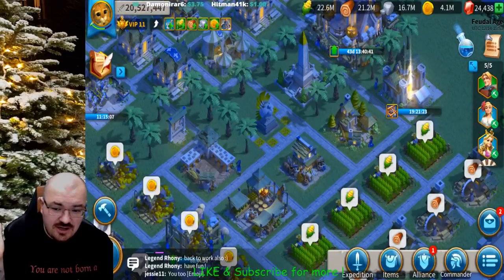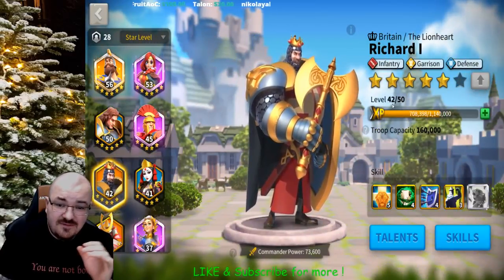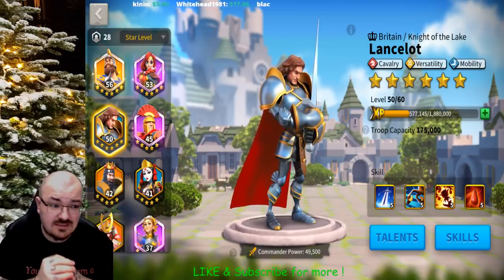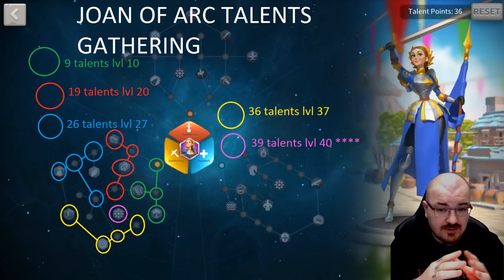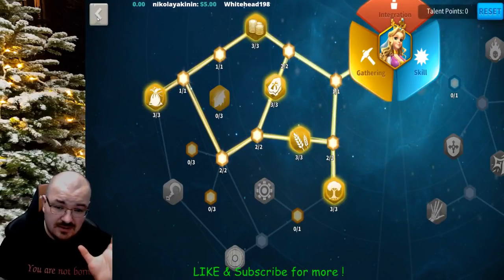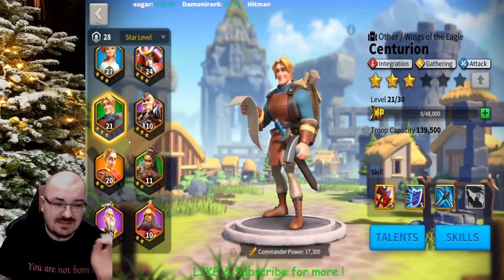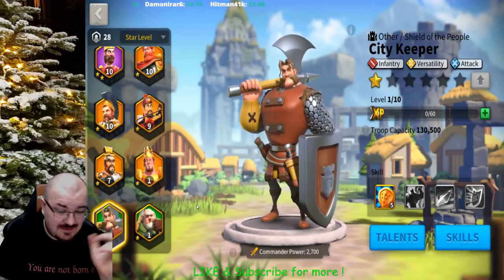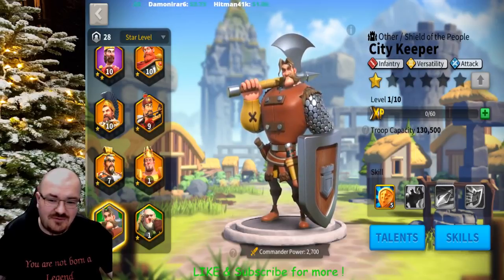Elite and Advanced commanders GUIDE - Tips and Advice's - Rise of kingdoms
live Streaming days(RoC schedule) : every Tuesday, Friday and Sunday 18:00 UTC